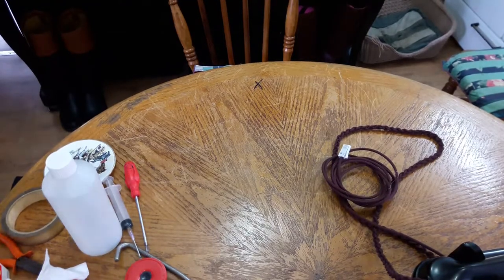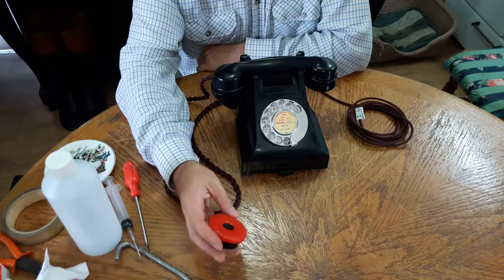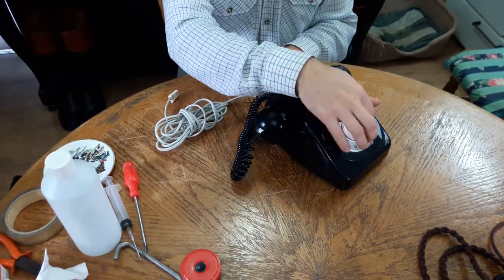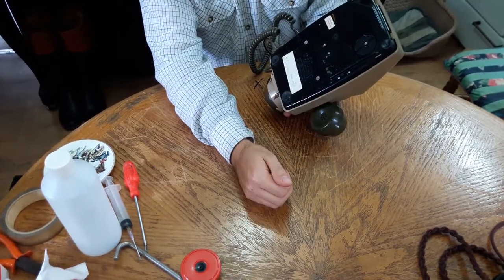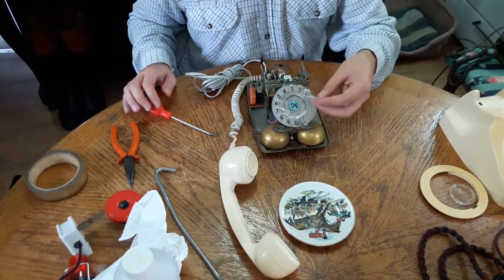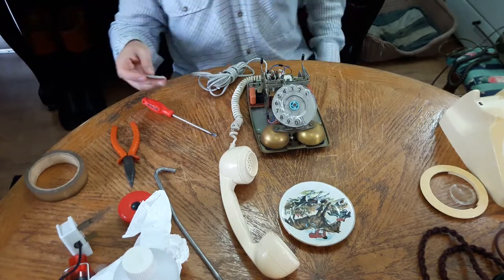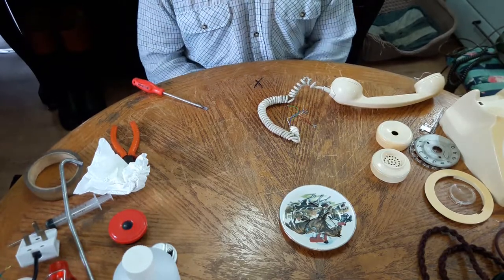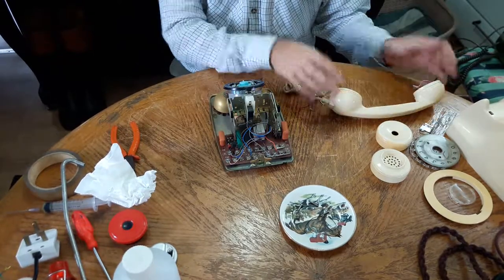GPO 746 telephone for the hard of hearing restoration part 1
GPO 746 telephone for the hard of hearing subscriber restoration part 1